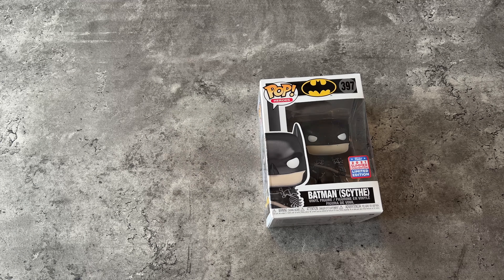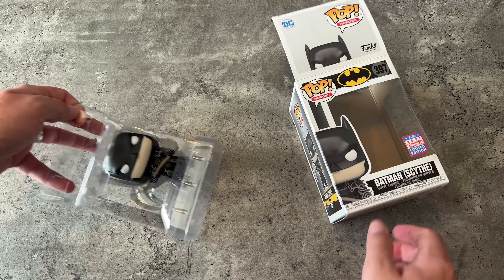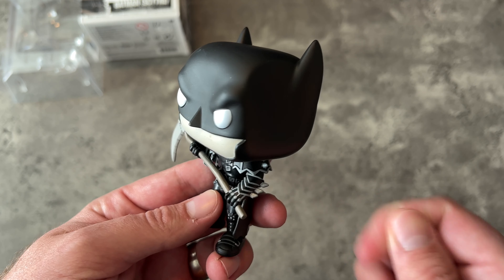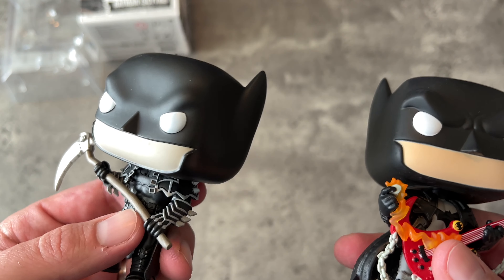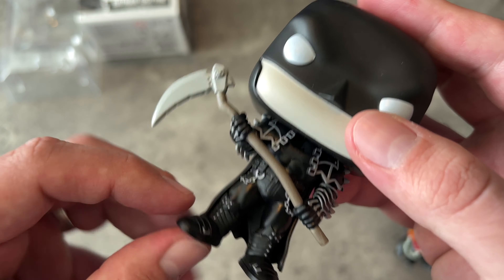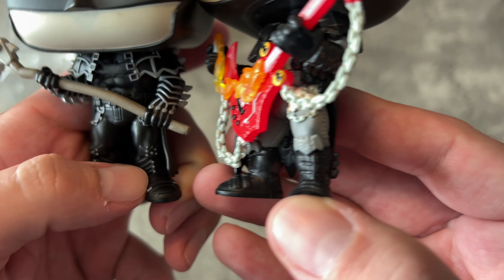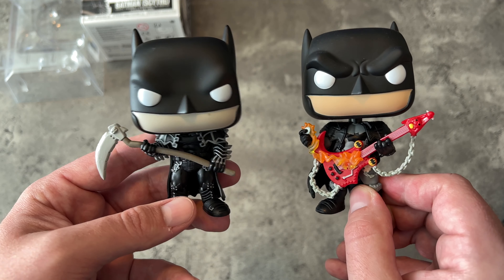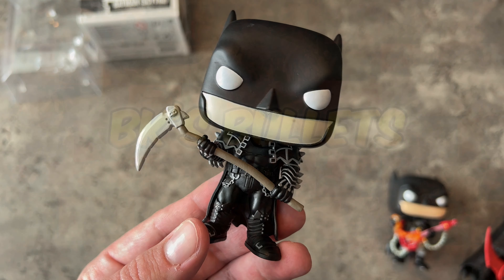Batman Scythe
Let's unbox this Batman Scythe Funko Pop!